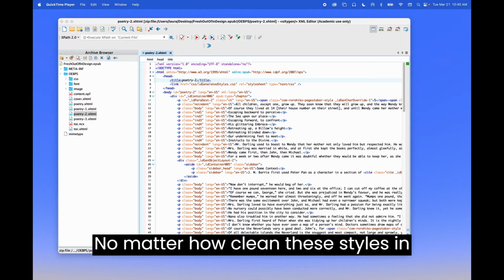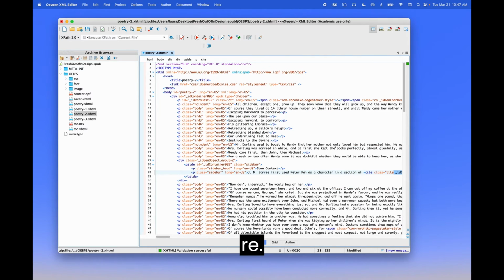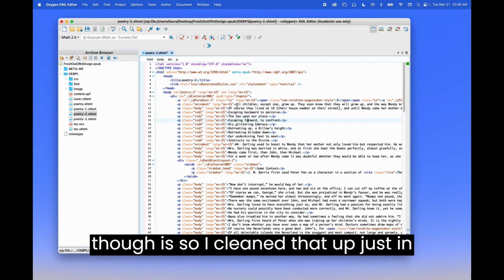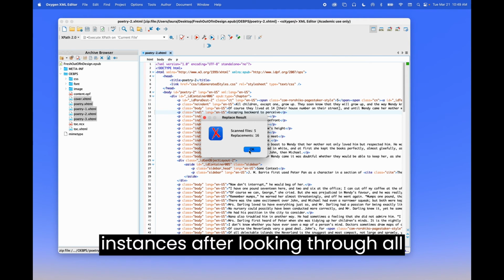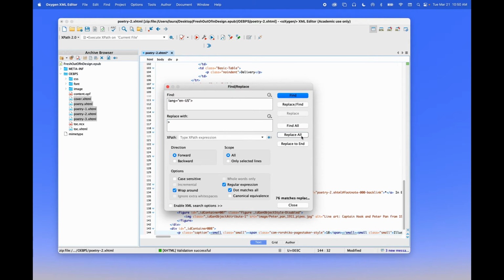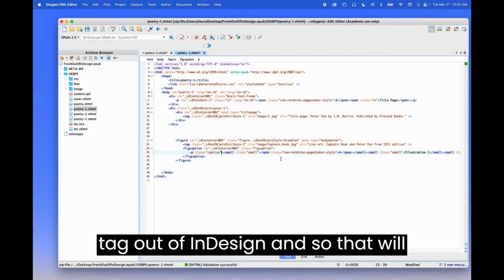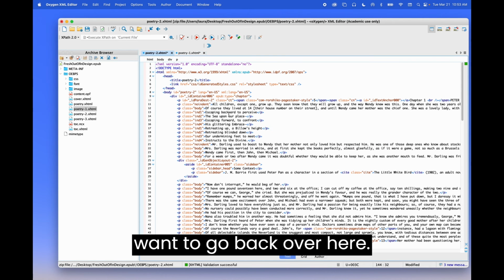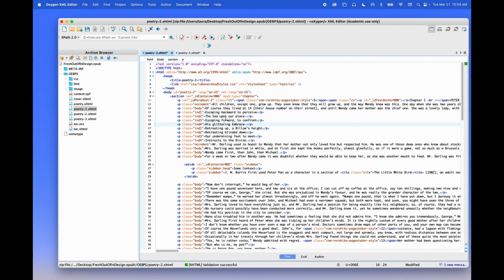4.4 HTML Cleanup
No matter how cleanly styled an InDesign file is, ID has an inexplicable tendency to apply overrides at the paragraph, character and object style level. These should definitely be cleaned up. Whatever text editor you use will have some version of regular expressions searched (aka RegEx). Leverage that to clear out overrides with a quick find/replace.